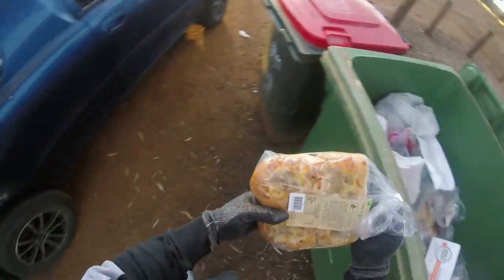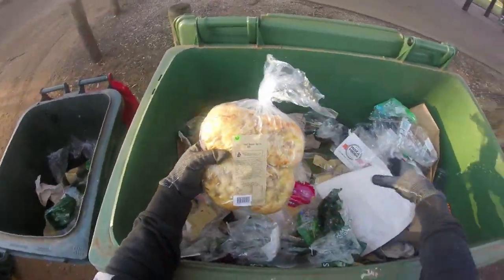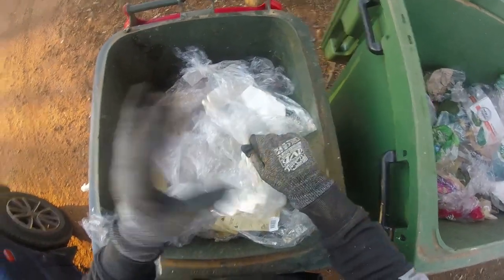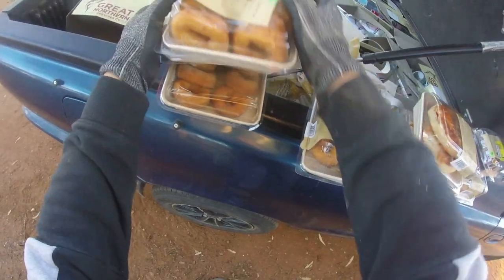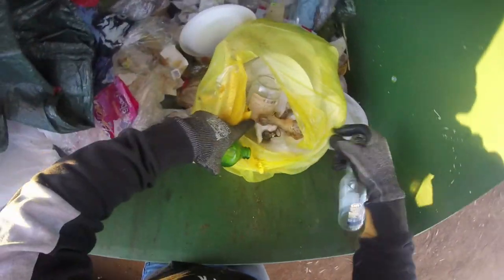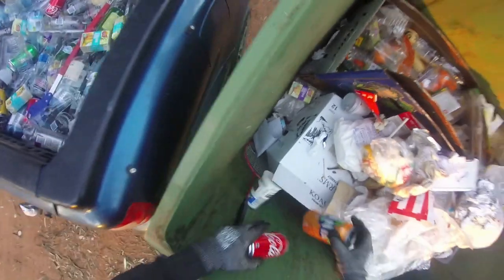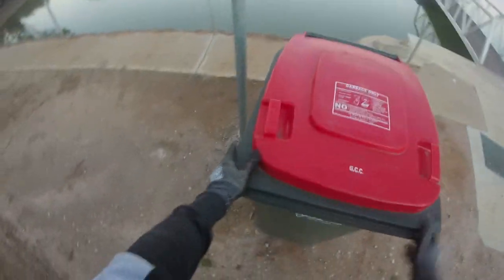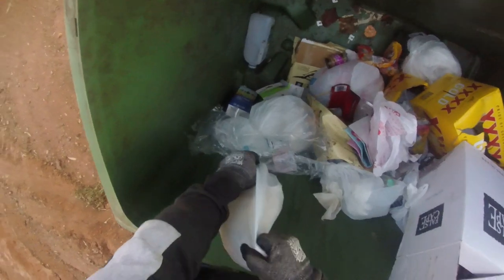DUMPSTER DIVING IT'S AMAZING WHAT WE FIND